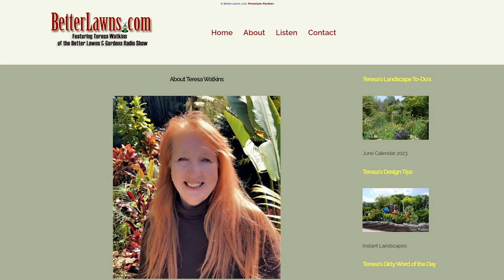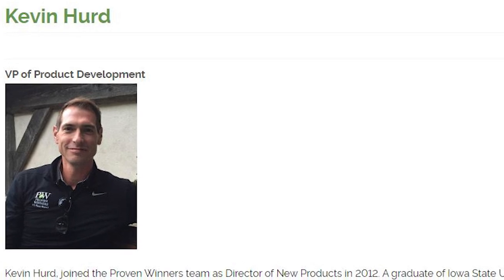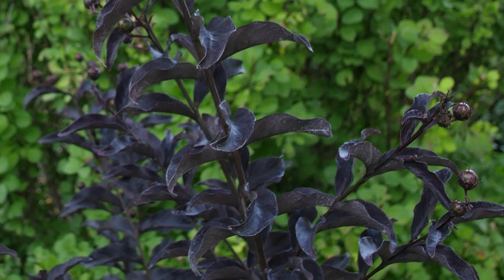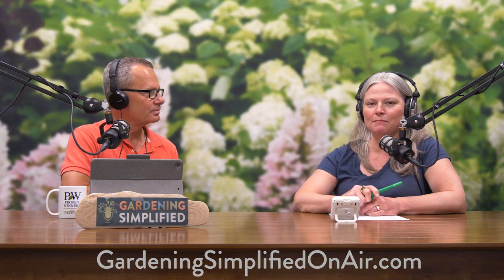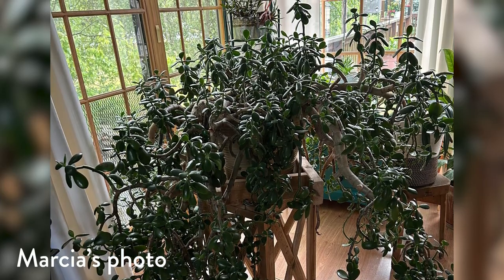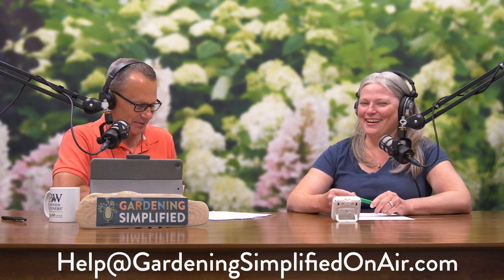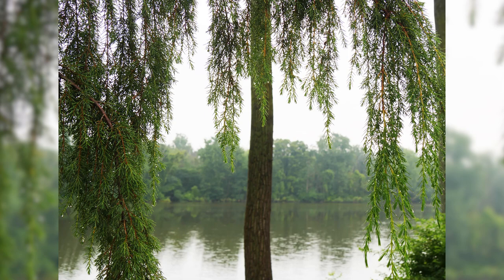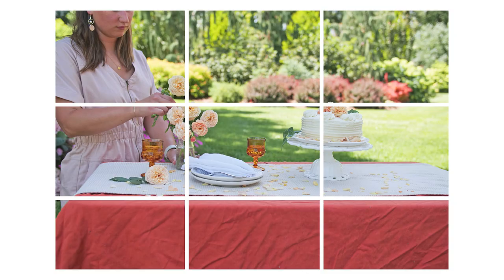South vs. North Gardening, Managing Fire Ants, and Garden Photography With Adriana | 42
Are you a Southern gardener longing for the North? Or perhaps the other way around? We break down the pros and cons of gardening in hot climates. We move on to a gardener with fire ants in her potted lemon tree, then Adriana, our producer, shares garden photography tips. Featured plant: Center Stage Red crapemyrtle.

00:00 Introduction
10:14 Center Stage Red crapemyrtle - Plant on Trial
20:37 Questions Answered
31:46 Branching News - Interview